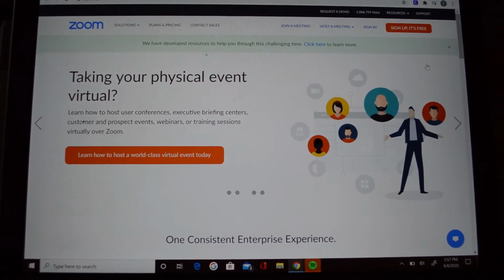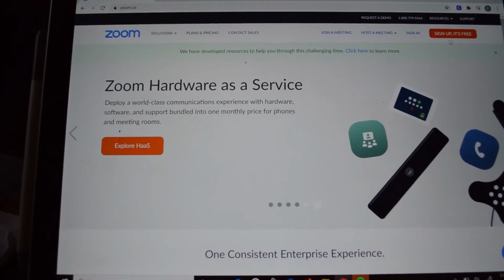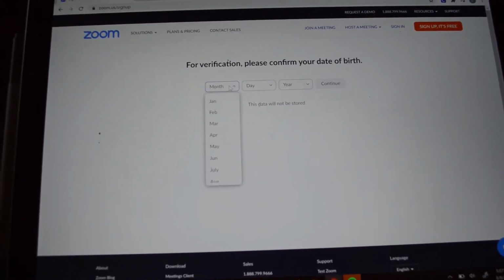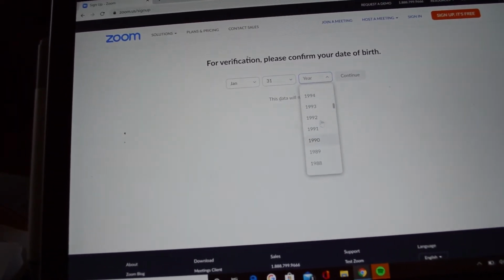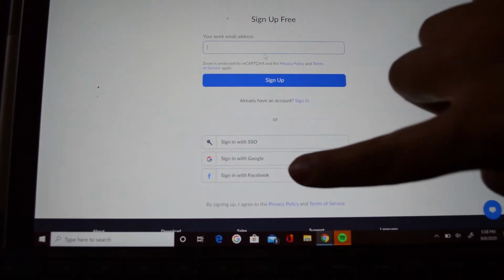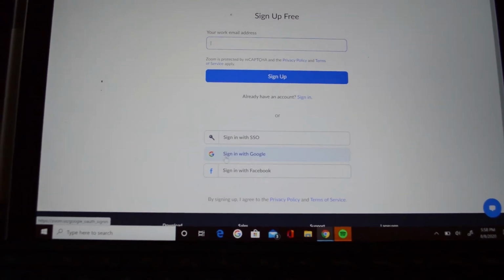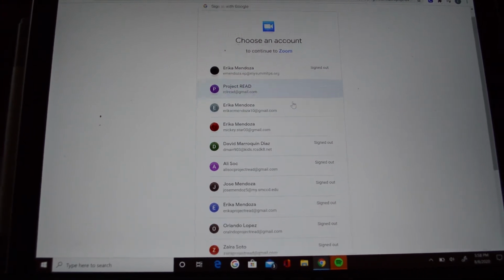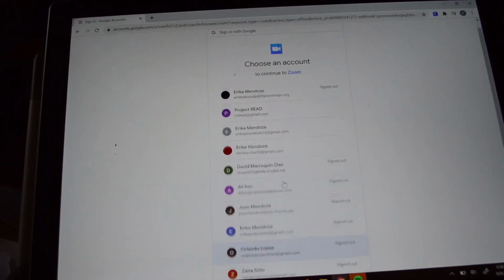How to make a new Zoom account